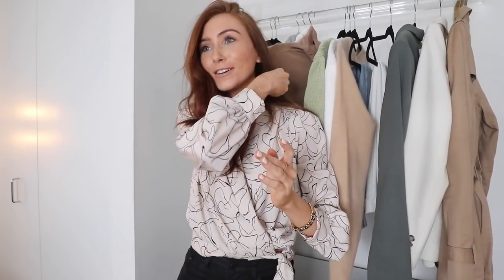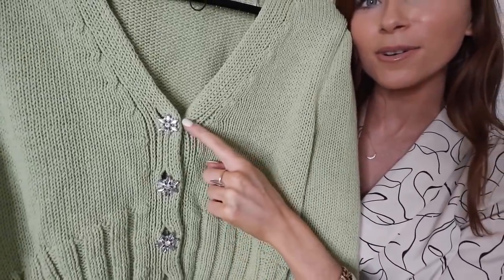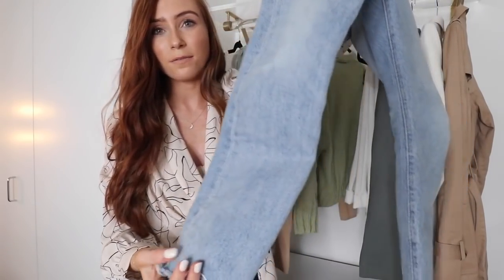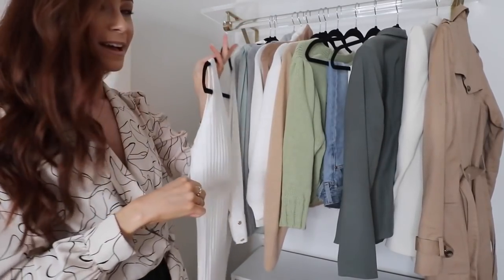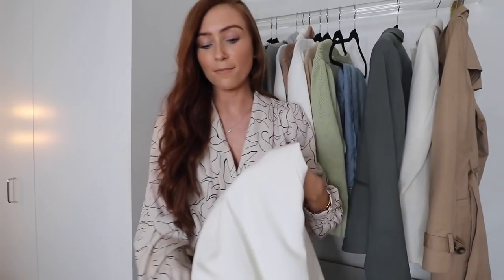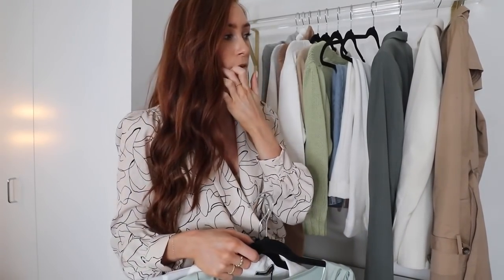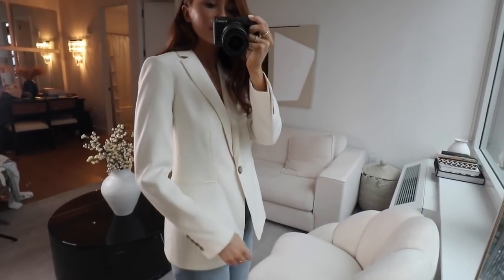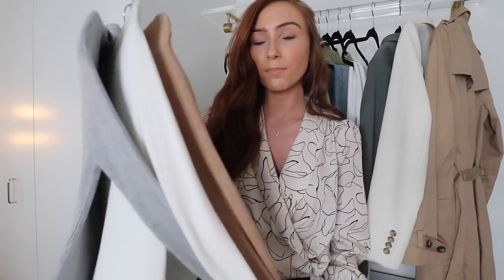THE TOP 10 PIECES YOU NEED IN YOUR SPRING CAPSULE WARDROBE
SPRING CAPSULE WARDROBE 2020

Sharing the Top 10 pieces I believe you should have in your Spring Capsule Wardrobe. Once you have these 10 - EVERYTHING is easier! Hope you enjoy! xx